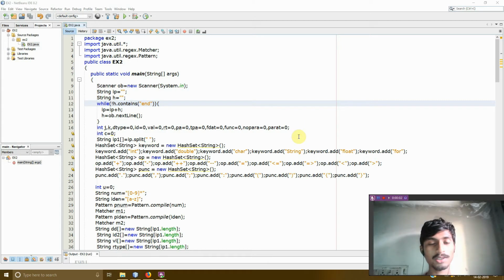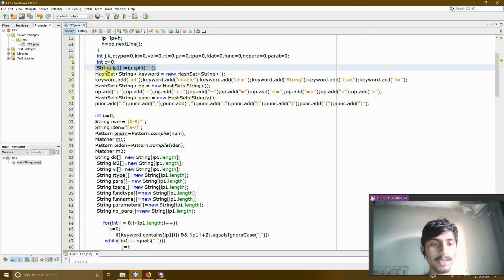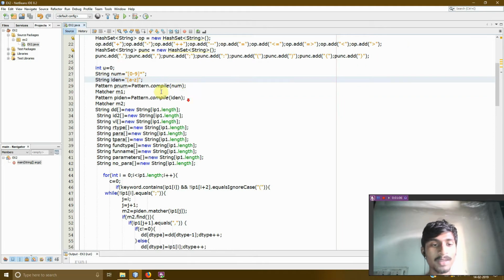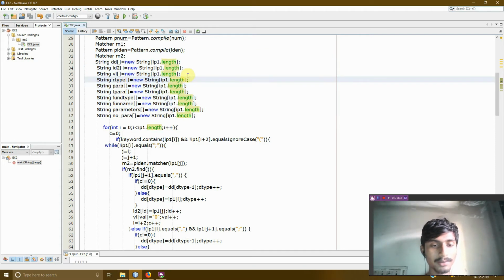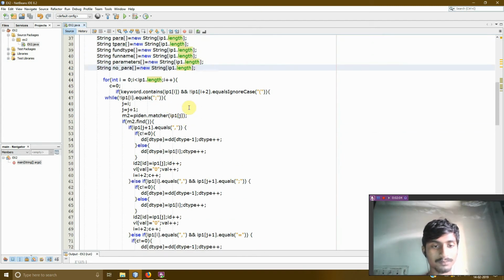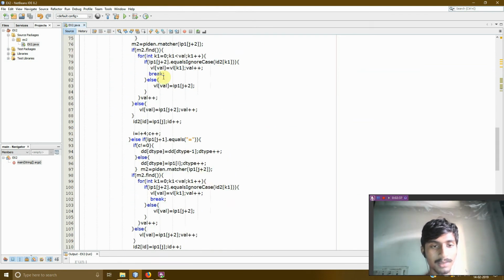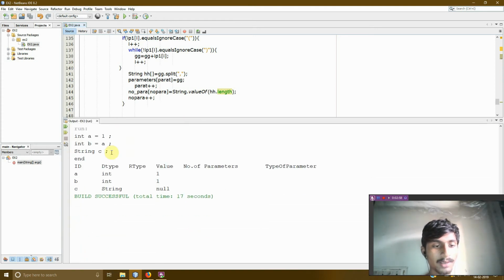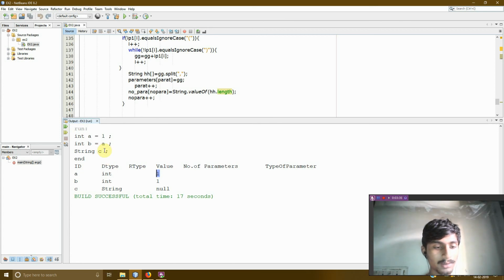EX 2 - Symbol Table Generation